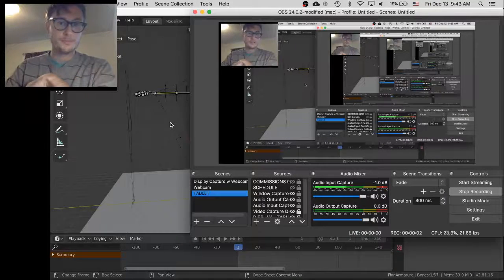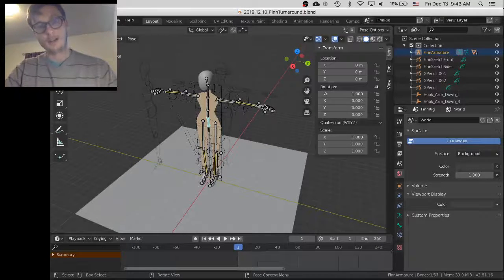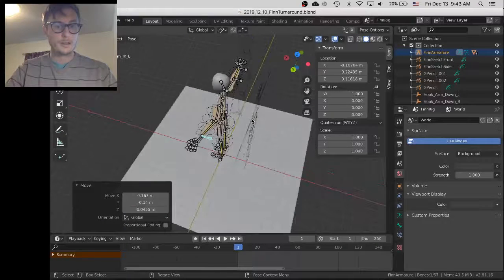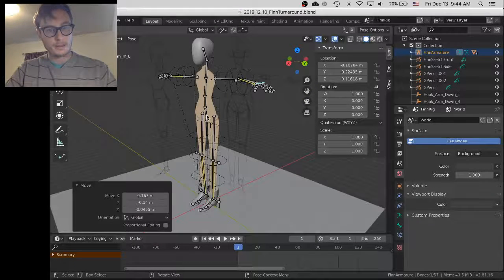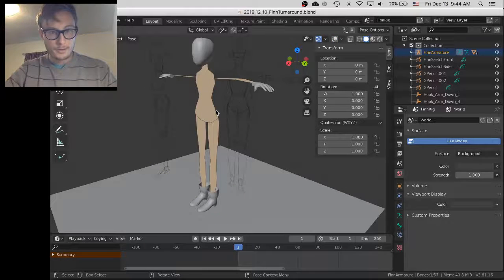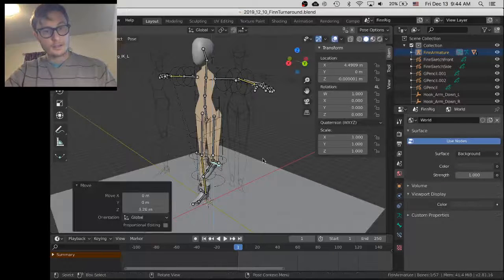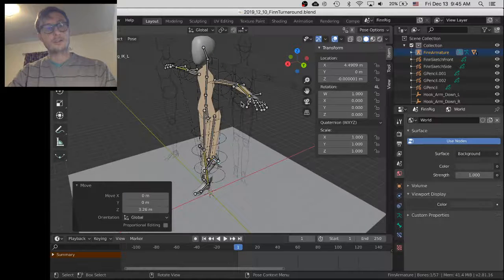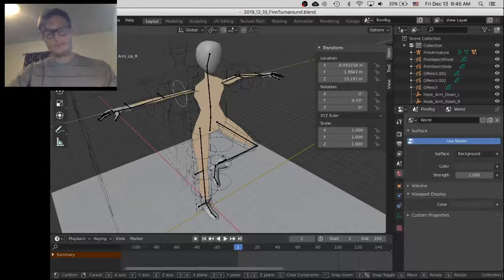Grease Pencil Rig - Update #2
Hey all!

I am continuing to develop my Grease Pencil Rig in Blender.  The more I mess around with this the more excited I get!  I really do think that this will be the future of 2D animation.  Once it's fully developed creators will have the best of both worlds.  Might also use it for comic creation!